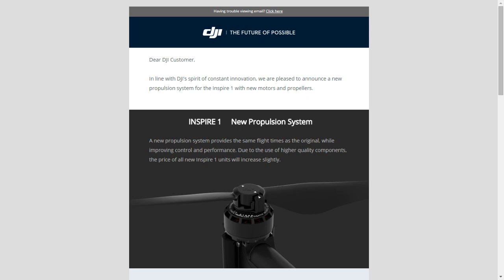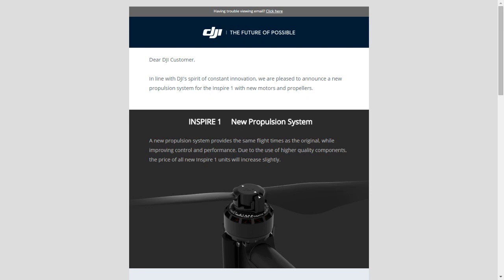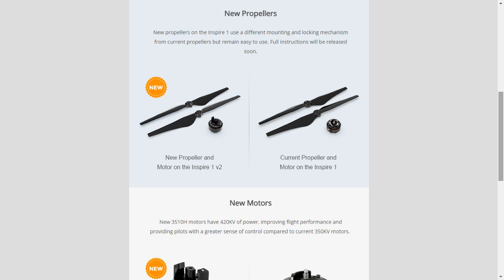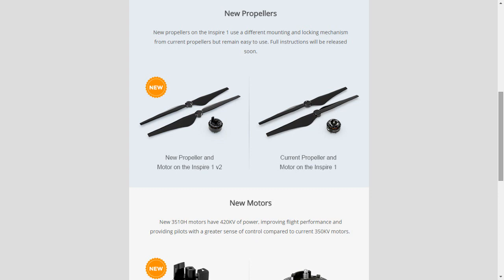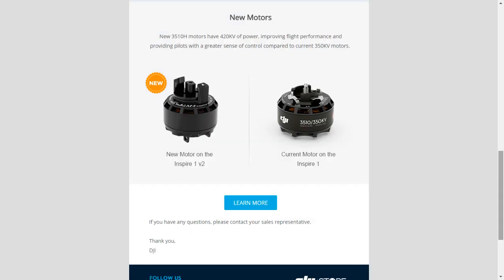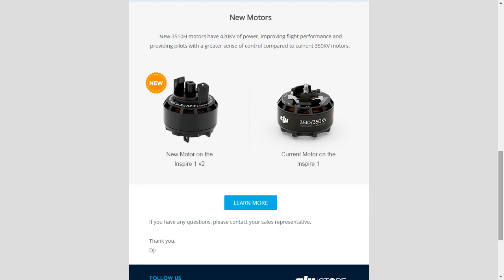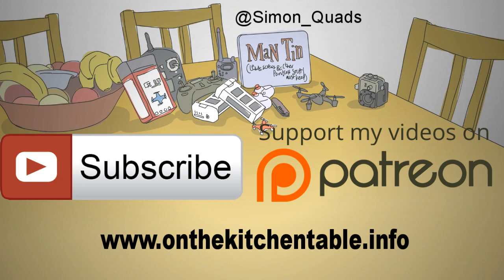DJI Announce new motors & props for Inspire 1 - and price in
DJI have just announced an upgrade to the propulsion system on Inspire 1... and a consequent price rise!

My "On the Kitchen Table" videos are mainly aimed at newcomers to multirotors, quadcopters, drones and UAVs, particularly to the DJI product range, and the Phantom line in particular. I have how to's, product reviews, tips, tricks, hints and information for beginners and those in the early stages of the hobby. I film "on the kitchen table" to show people that, like me, you don't need a workshop and an array of specialist equipment and years of experience to get started and progress with flying these amazing aircraft and enjoying making great aerial videos and stills. So if you have bought, or are thinking of buying, a DJI Pahntom 3, Pahntom 2, Phantom 2 Vision or Vision+ or Plus, Inspire 1 or even building your own DJI Flamewheel F450 or F550, or considering the Lily, 3DR Solo, Yuneec or more then you can do it... on the kitchen table!